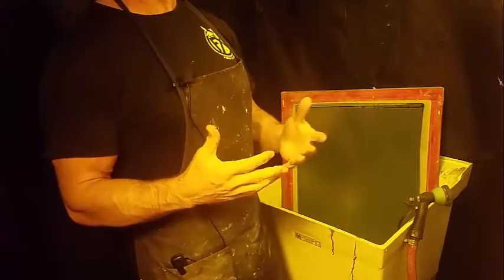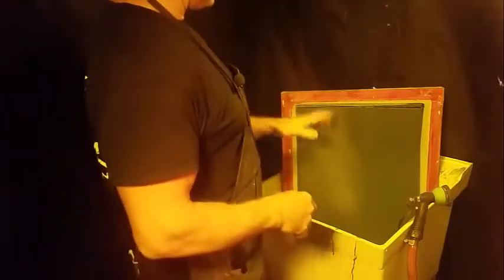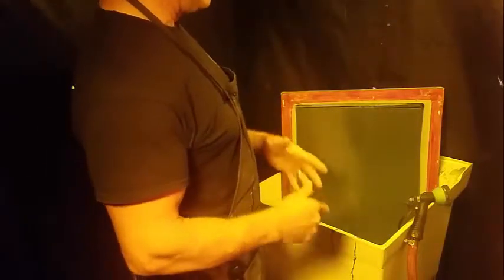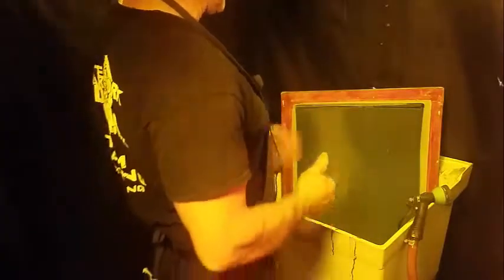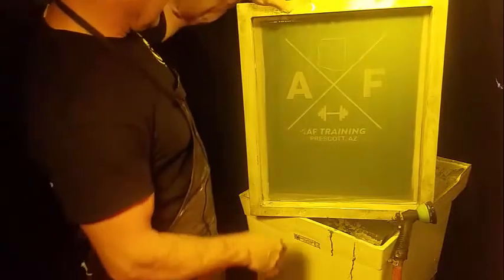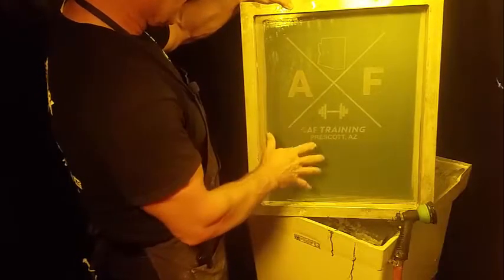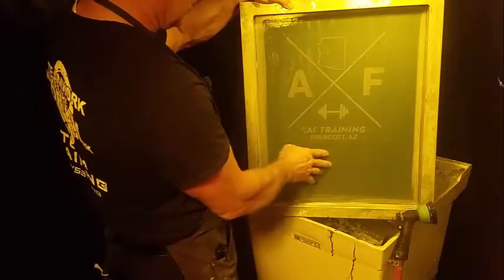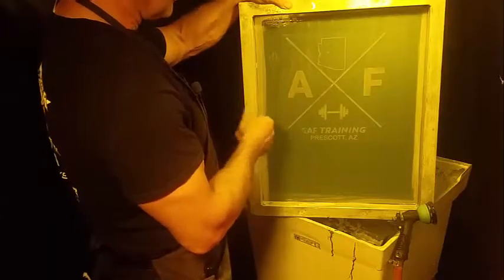Screen Printing - Washing out an image on a screen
Demonstrating how we wash out an image on a screen after we burned it for screen printing t shirts.